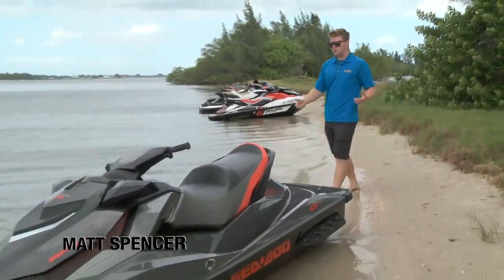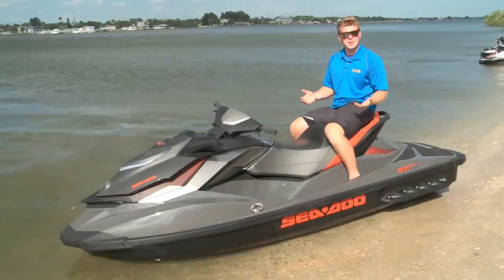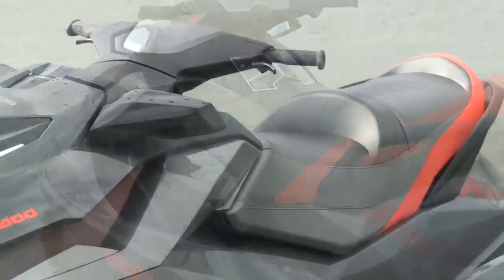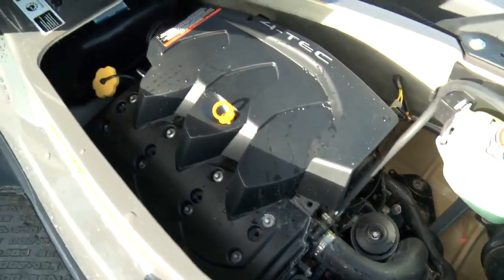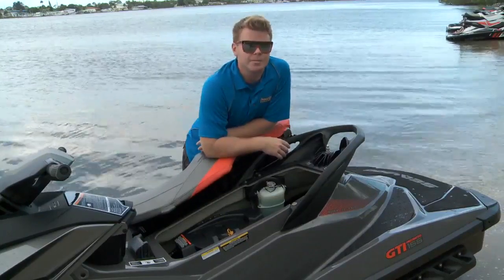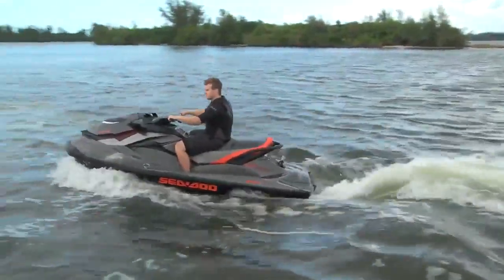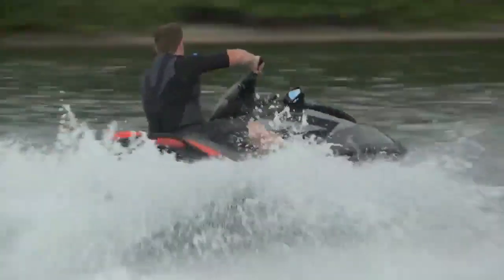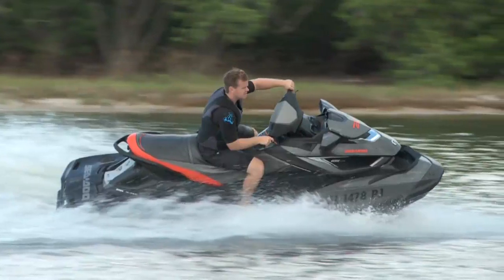2013 Sea Doo GTI 155 Limited | PWC Review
Matt Spencer gives the 2013 Sea Doo GTI 155 Limited a full on water review. Sea Doo has made many improvements including the extension of the passenger handles to make it more comfortable to hold on. Unlike base models, this machine has a comfortable driver's seat and angled footrests.  Watch the video to see this craft in action!